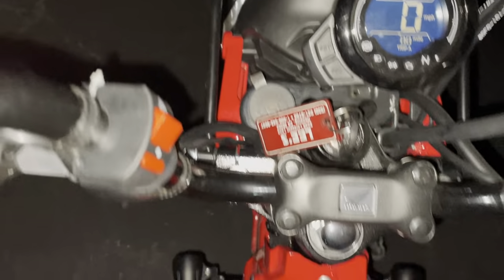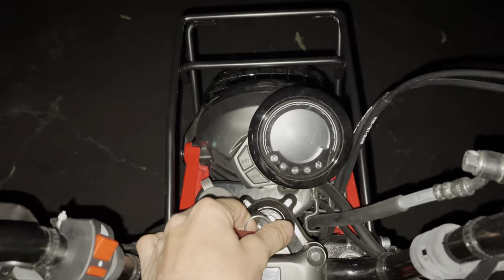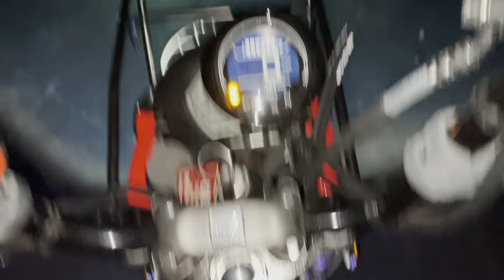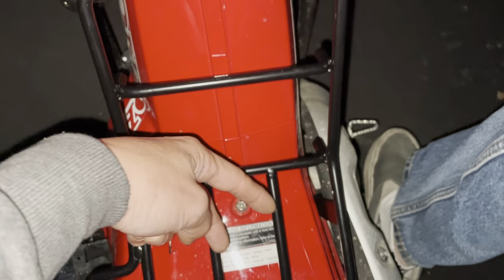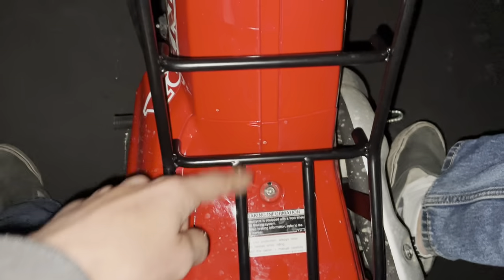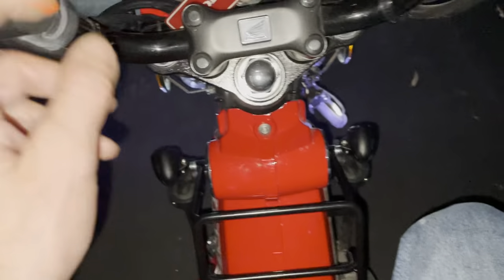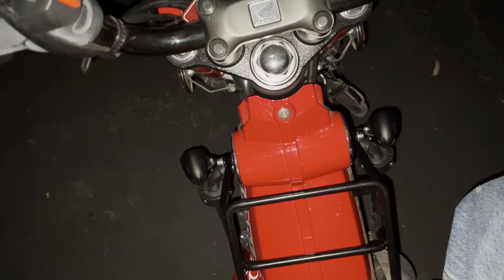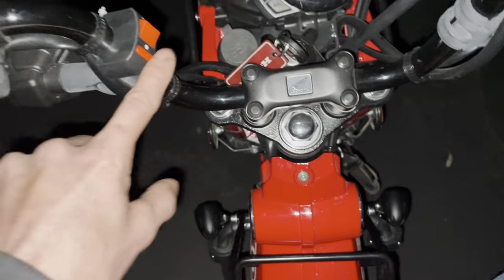CT Trail 125 accessory light results